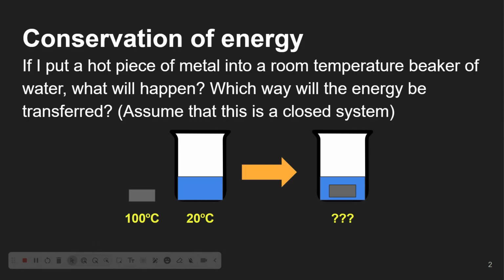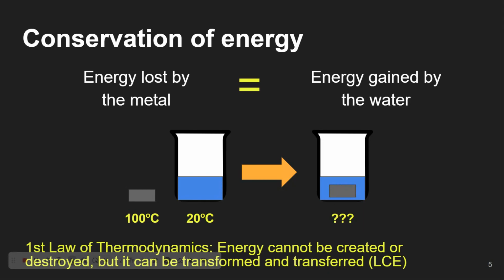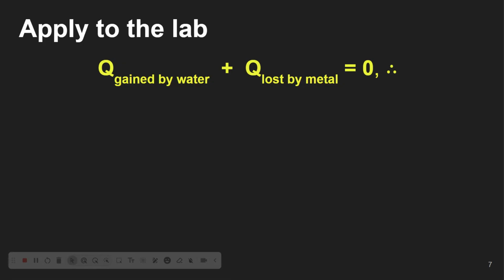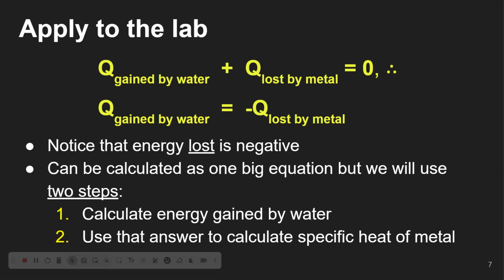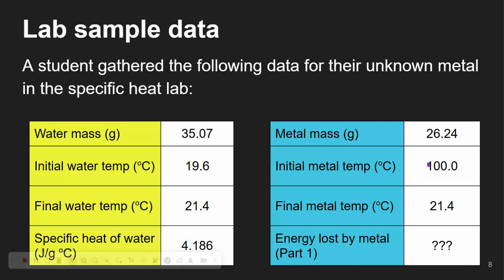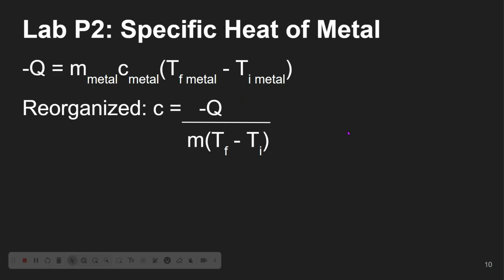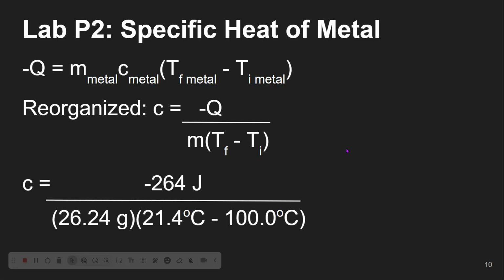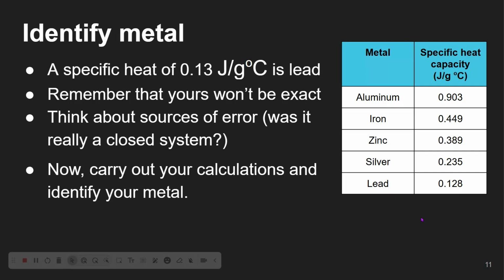Energy (Q) Calculations: Conservation of Energy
Identifying an unknown metal using calorimetry.